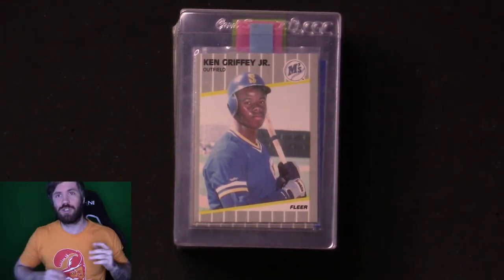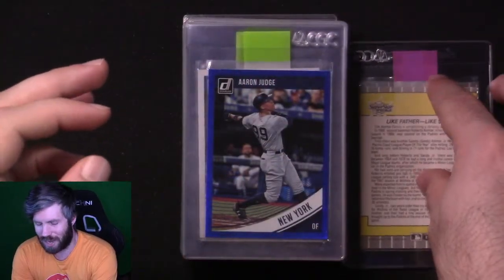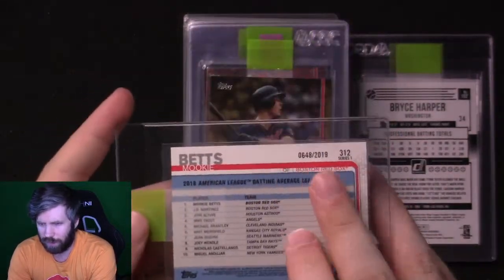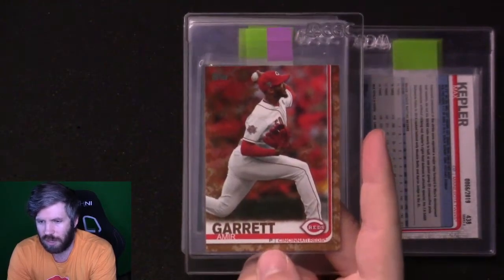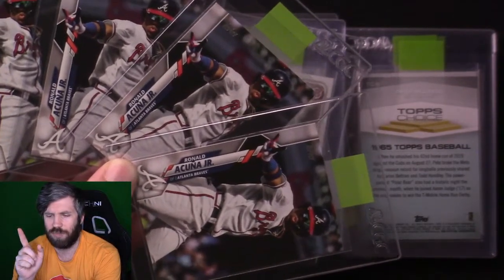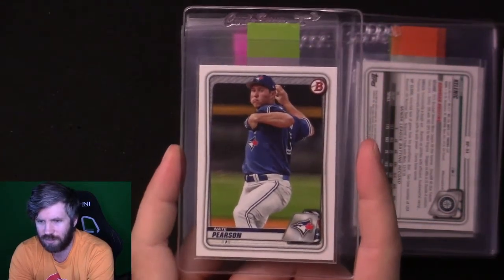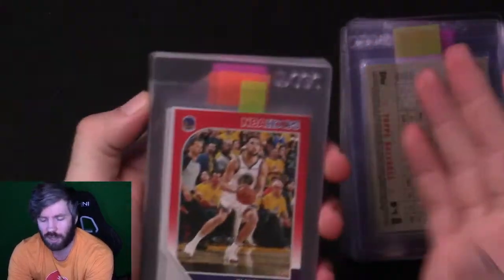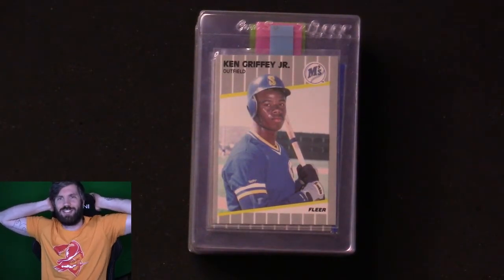Baseball and Basketball Submission! | CSG Bulk Submission 1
Gotta get cards out! Let's Go!